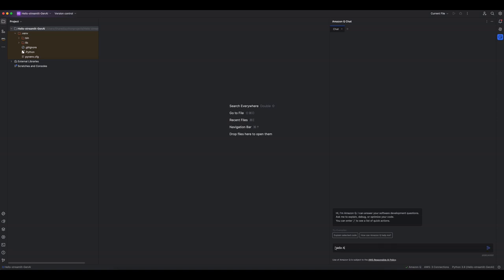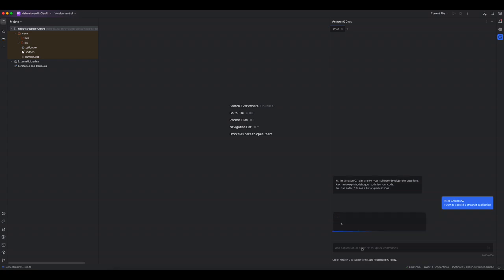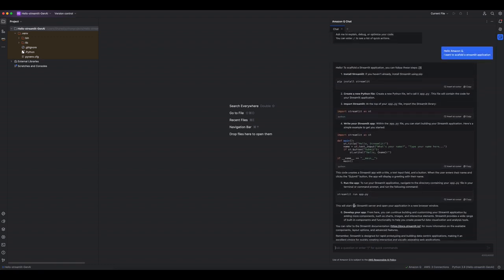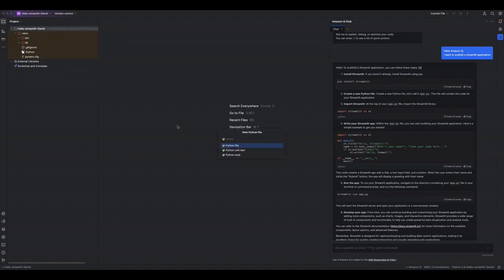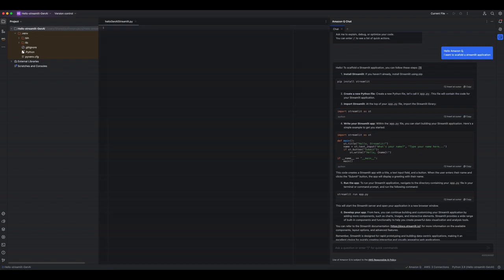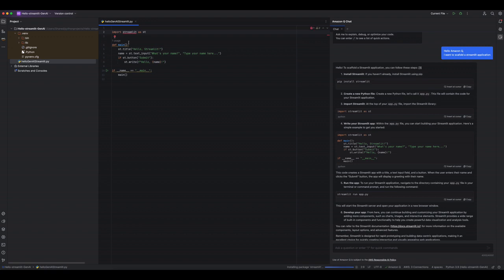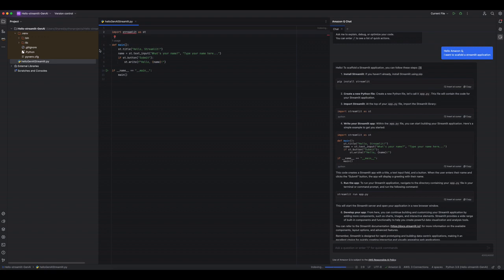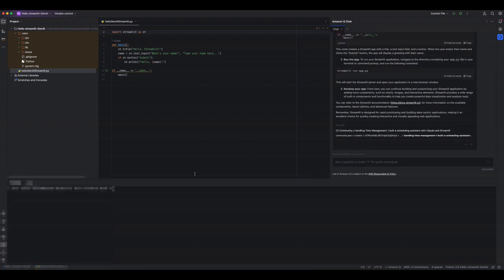Build a Sleek Streamlit App with Amazon Q in less than 120 Seconds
Are you tired of spending hours upon hours building applications that look like they were designed in the Stone Age? Say goodbye to clunky interfaces and hello to sleek, modern app development with Streamlit and Amazon Q!